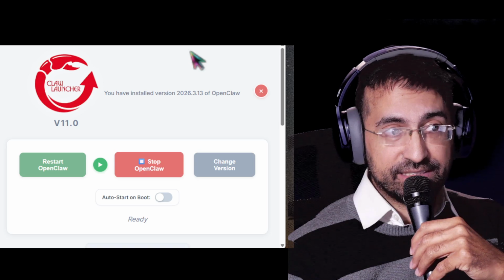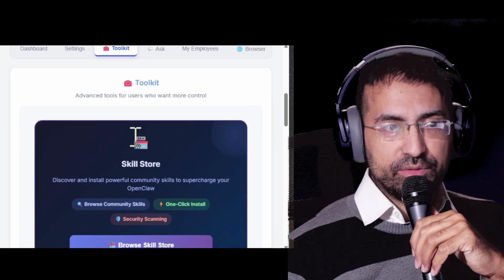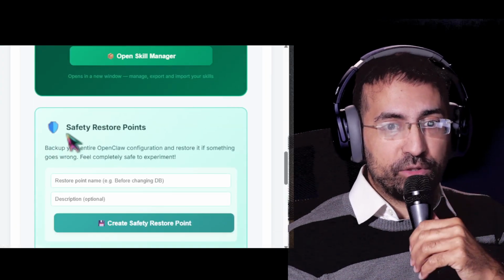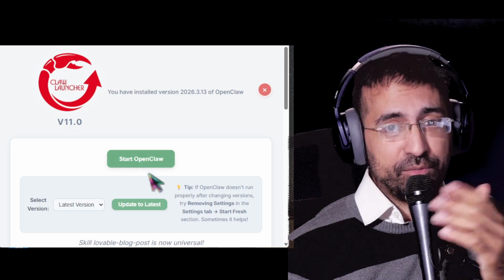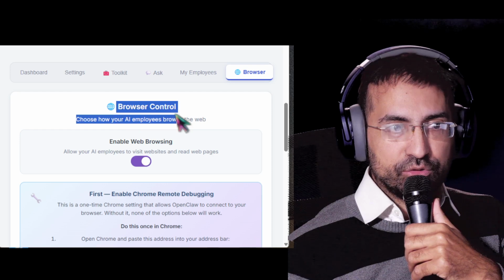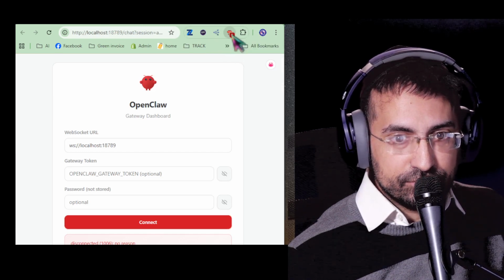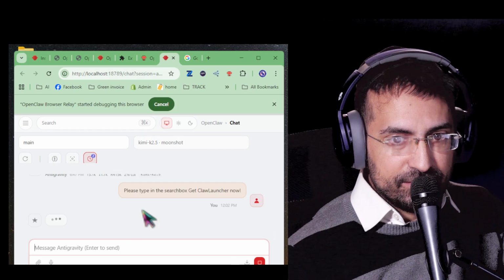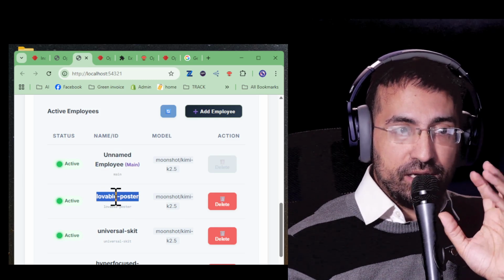$19 OpenClaw Desktop App for Windows & MAC Installer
Unlock the full potential of your desktop with OpenClaw! This video provides a comprehensive, step-by-step guide to installing the brand new OpenClaw desktop app on both Windows and MAC operating systems. Discover how easy it is to get this powerful software up and running for just $19, transforming your workflow and boosting your productivity. Watch now to seamlessly integrate OpenClaw into your daily routine!